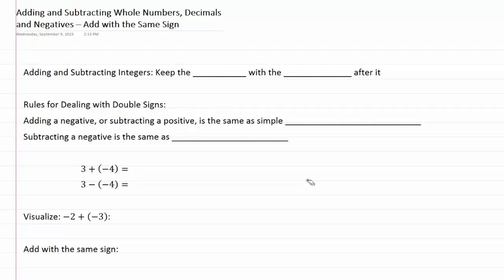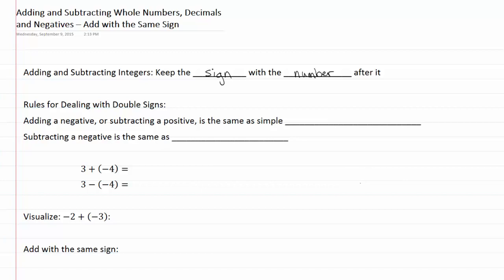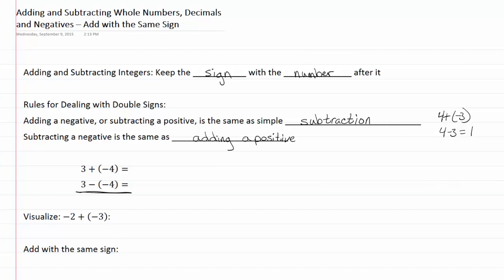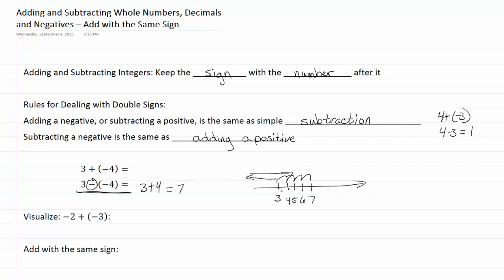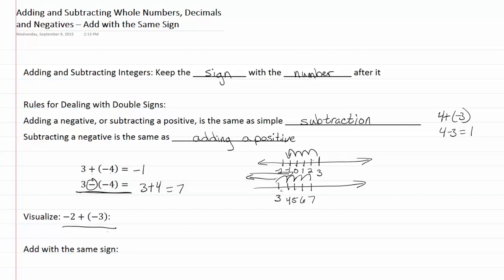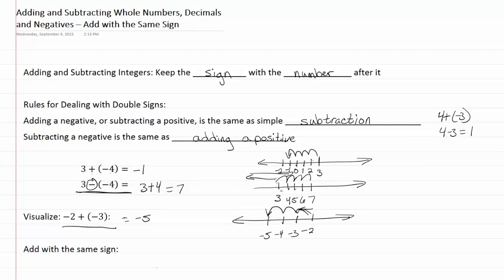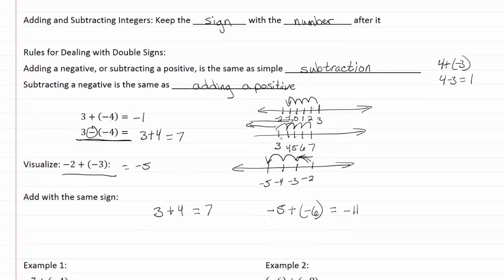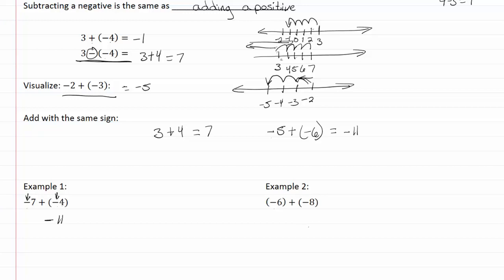1.1h adding and subtracting whole numbers